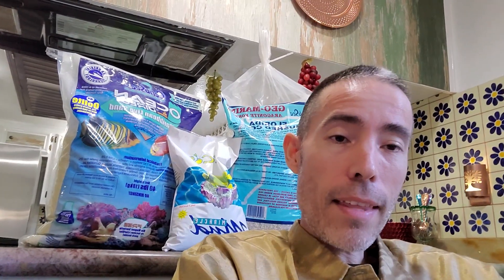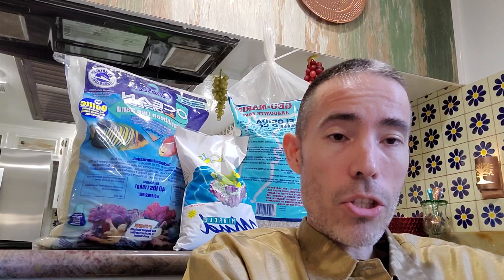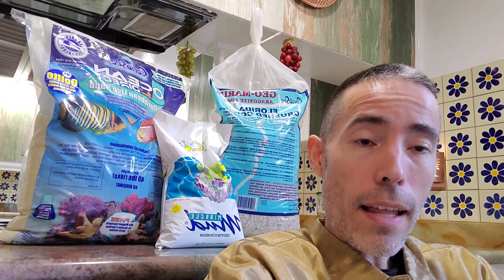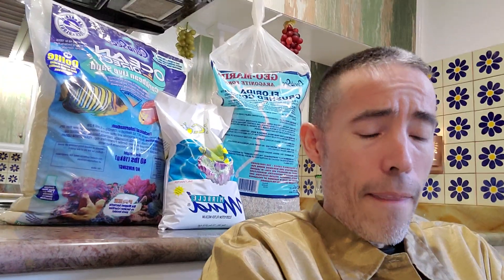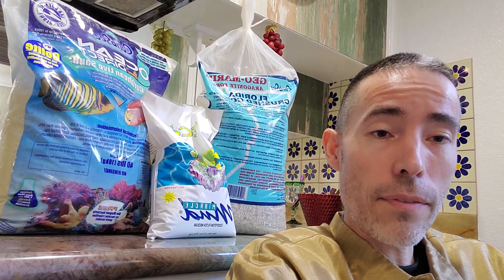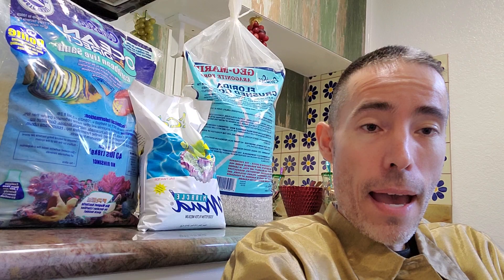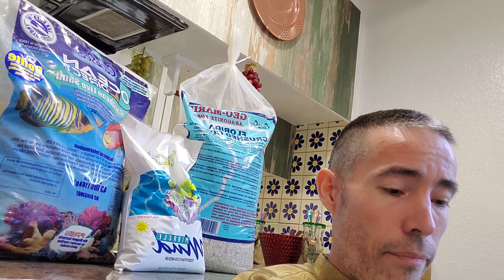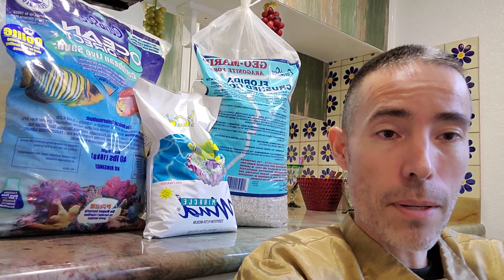Waterbox 270.6 Gallon Reef Build Series?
Waterbox 270.6 Gallon Aquarium Reef Build Series, AlexporaCorals Introduction?